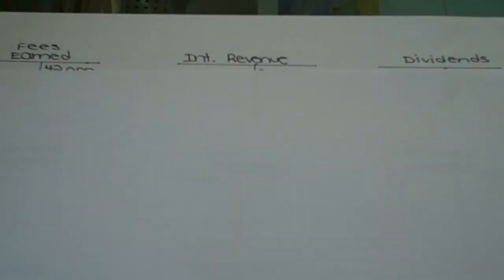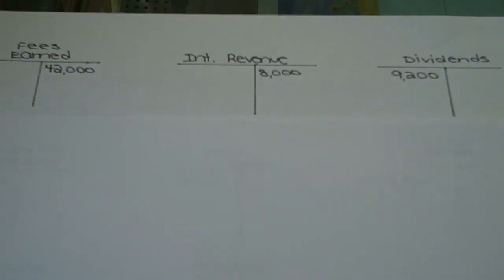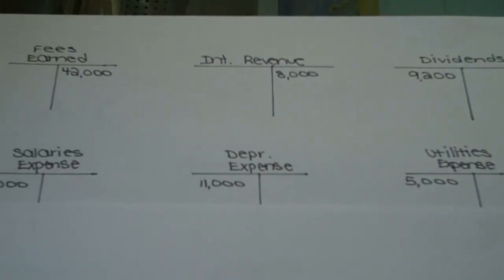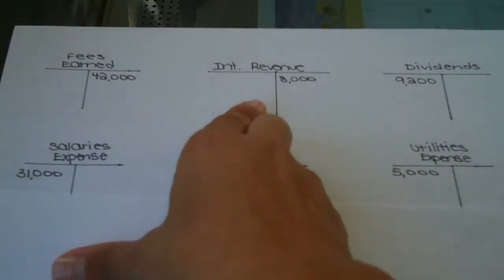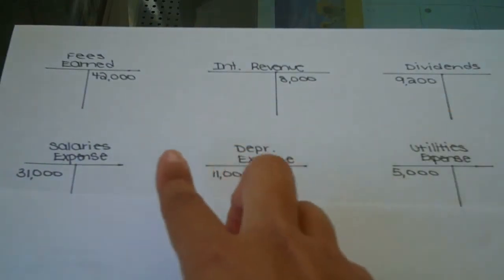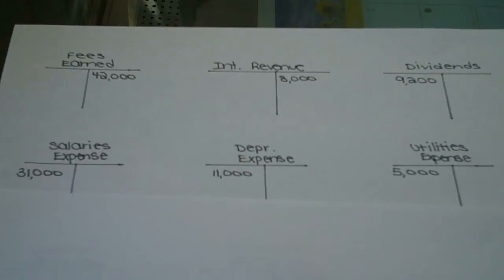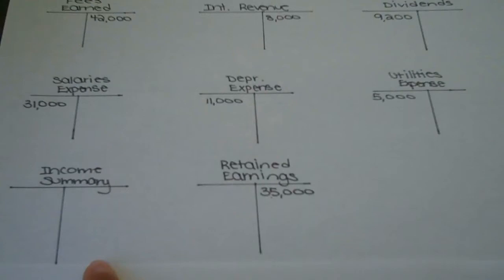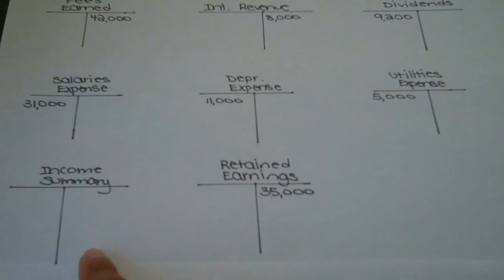Closing Entries QS 3-10 Part 2 ACCTG 1A